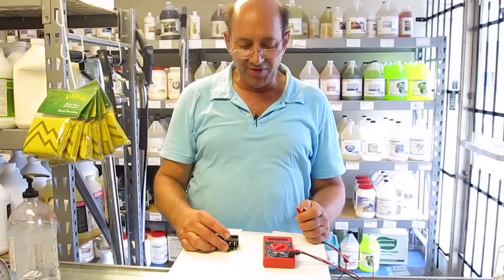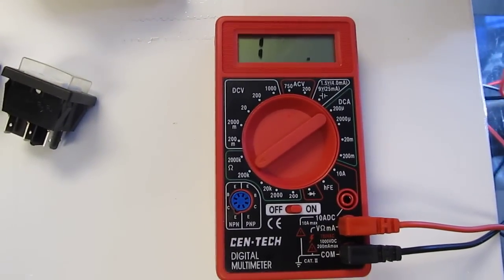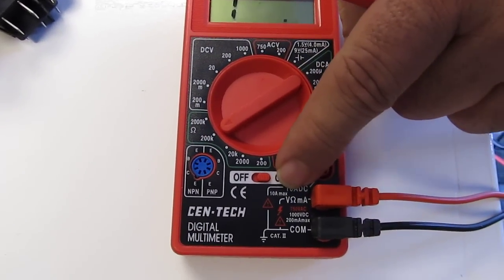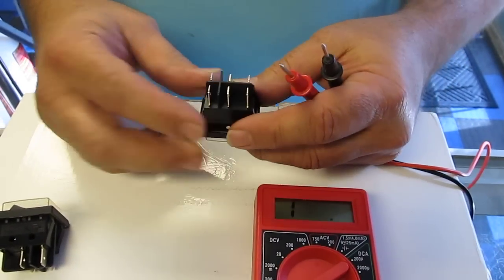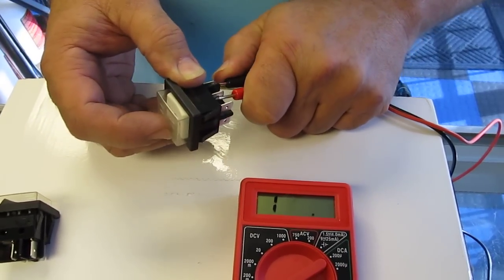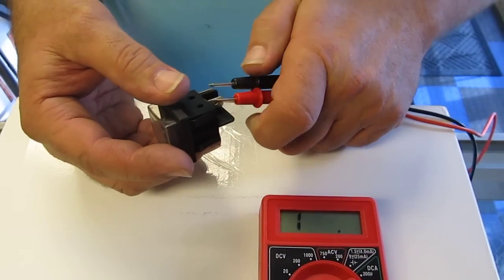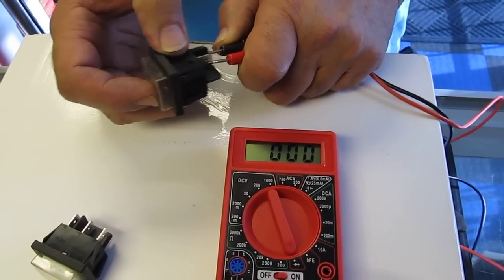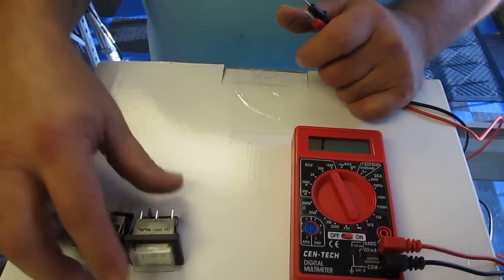testing carpet Cleaning rocker switches with a multimeter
Learn how to use a multimeter to test your carpet cleaning machine.  The rocker switch can be purchased at